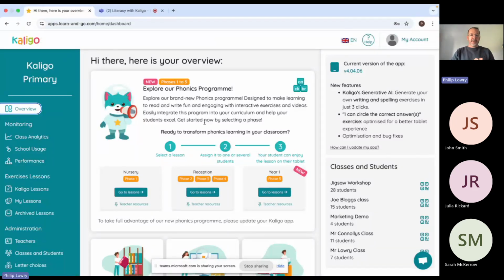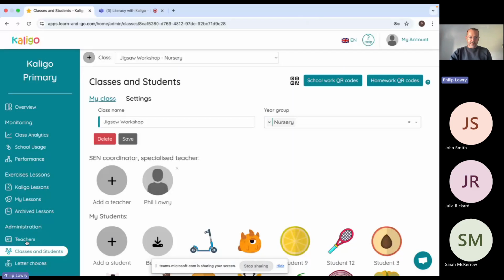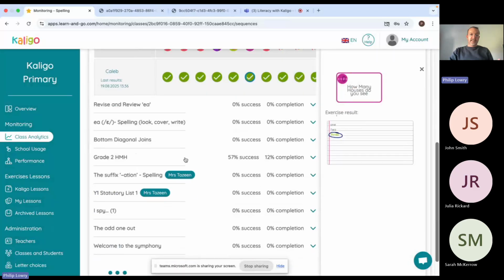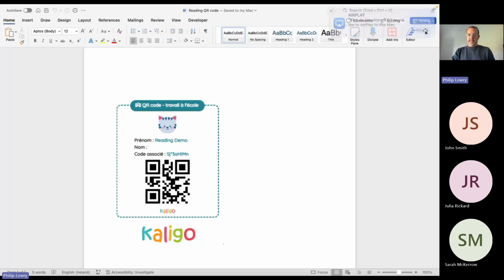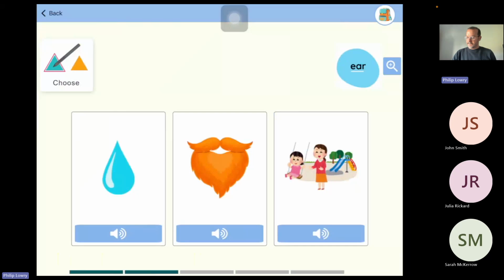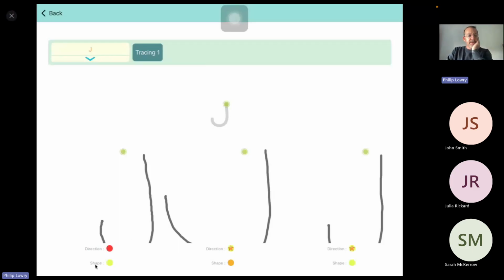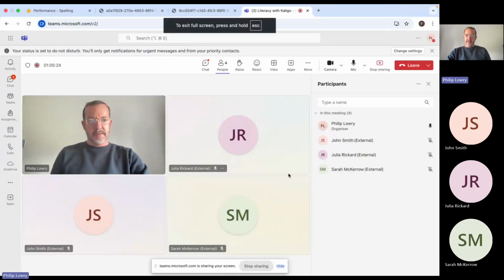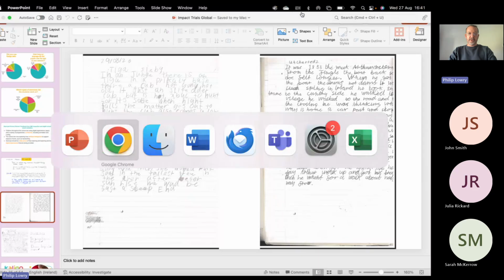Literacy with Kaligo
This video is a recording from a refresher session for how to use Kaligo in Aberdeenshire. In this video you are also shown how to use some of the new features of Kaligo.